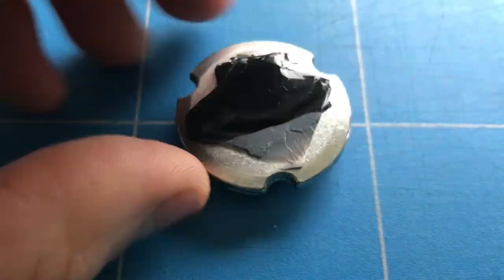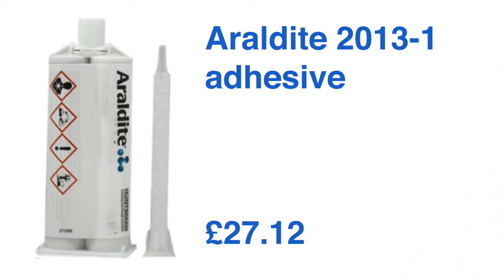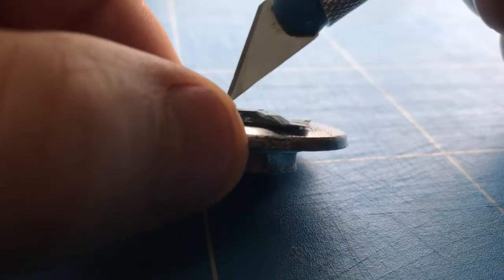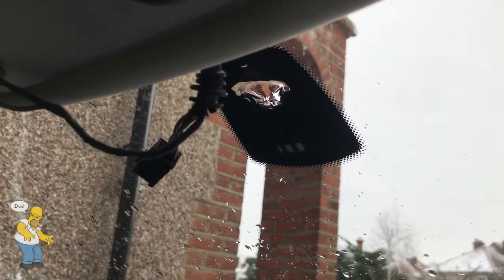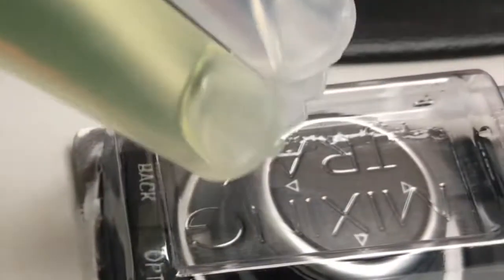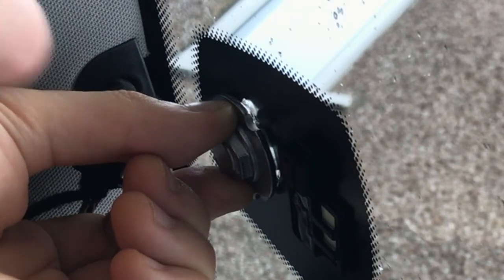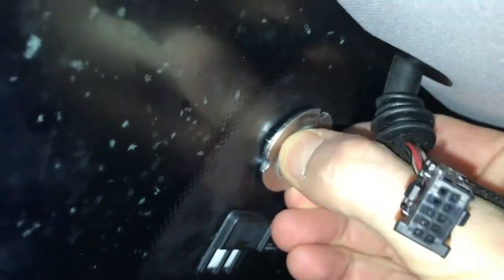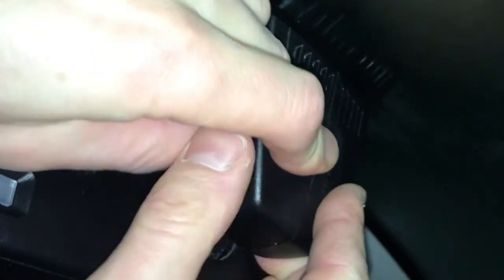BMW E91 Rear View Mirror Mend